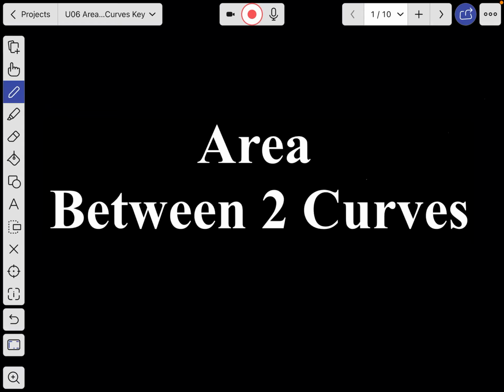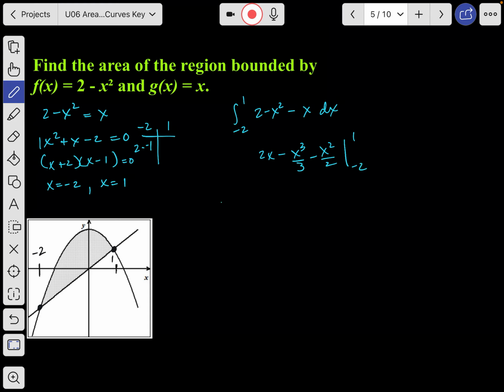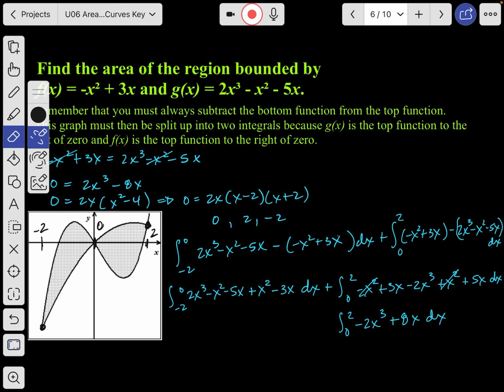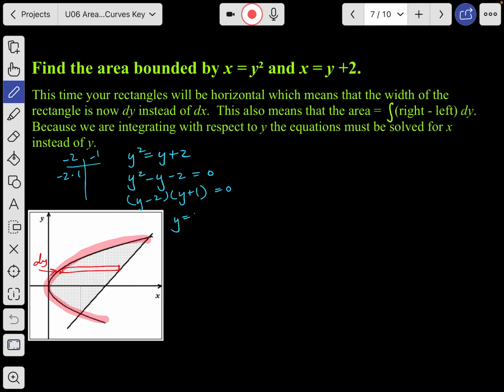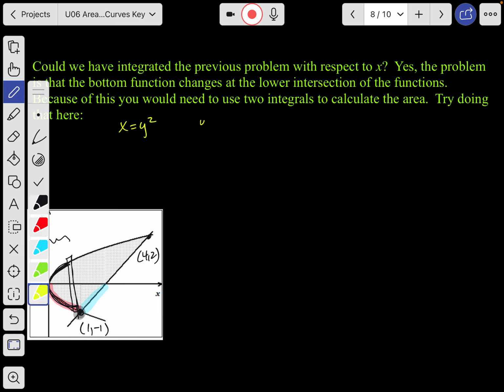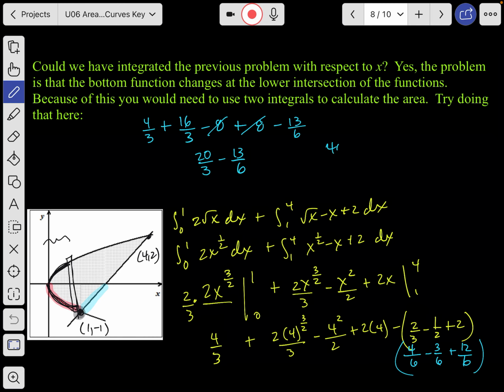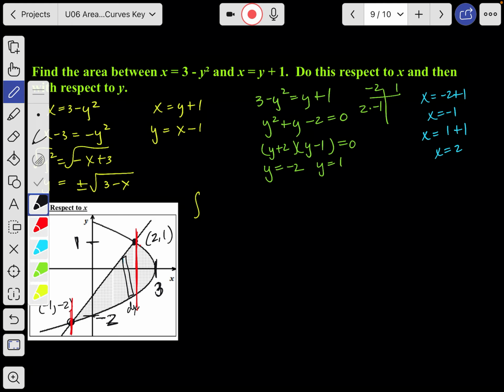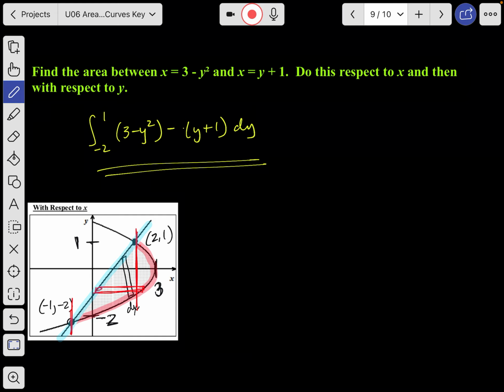Calculus U6 Area Between 2 Curves